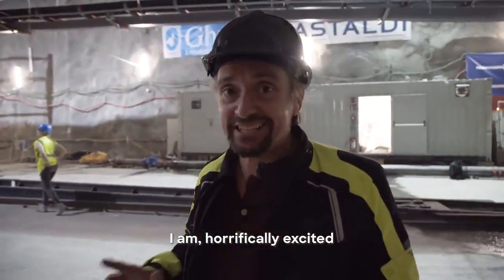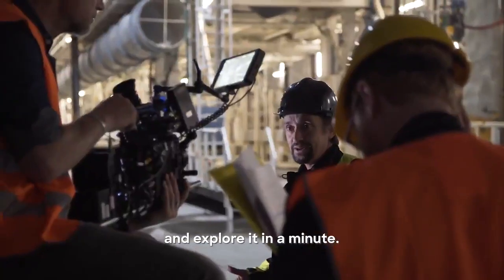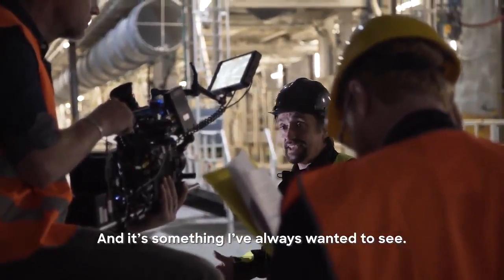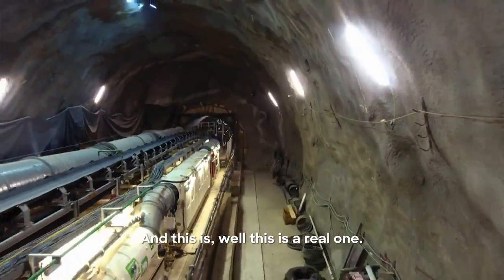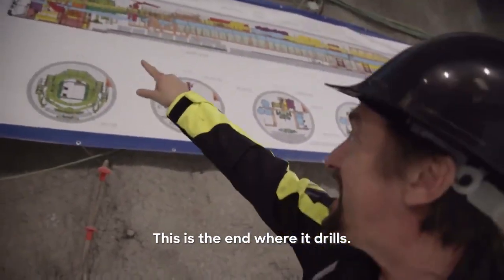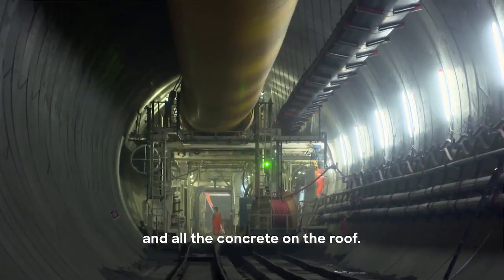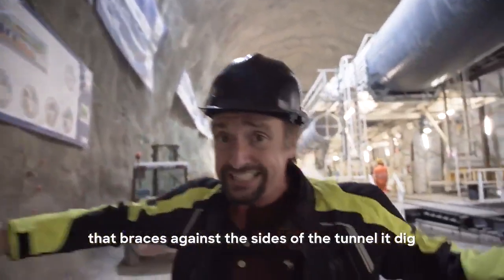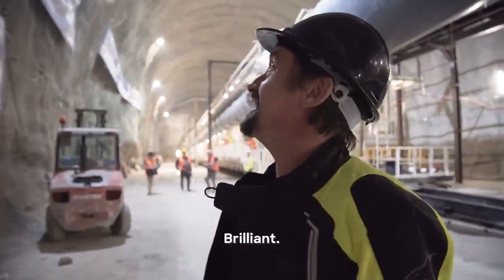Richard Hammond's BIG - Episode 5 - Ticking Off The Bucket List - Clip - Discovery Channel UK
That's one thing ticked off your bucket list, Richard Hammond! ✅